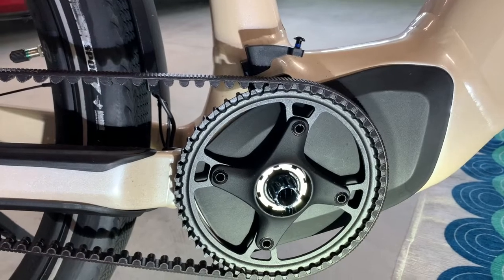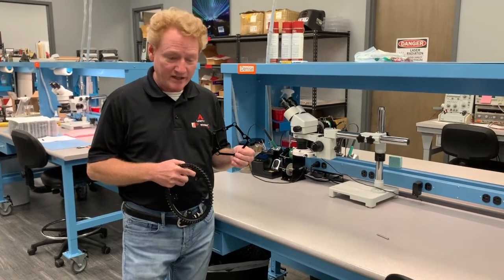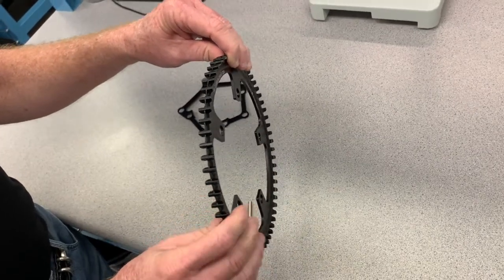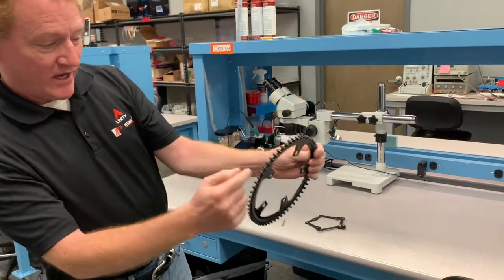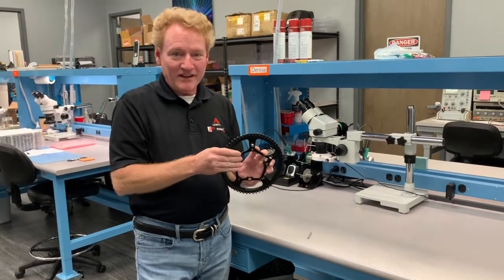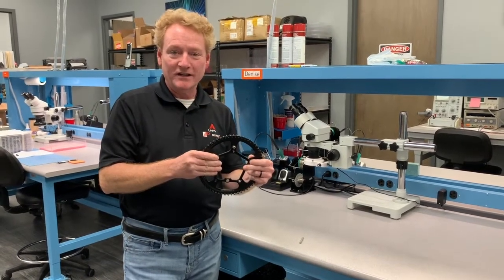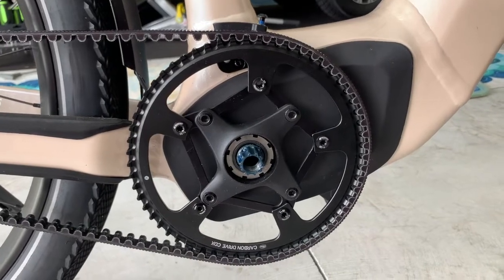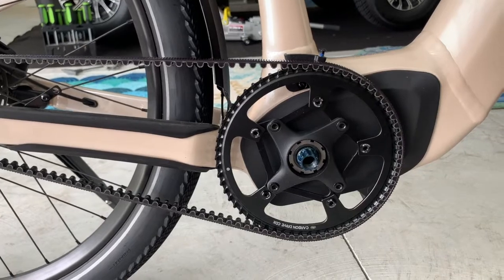How to mount a 5-spoke, 130mm sprocket onto a 4-spoke, 104mm spider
This video describes implications of using 5-spoke, 130mm BCD sprockets on 4-spoke, 104mm BCD spiders. More specifically, it covers the successful use of a 60-tooth Gates Carbon Drive sprocket on a Specialized Turbo Como, which was originally equipped with a 50-tooth sprocket.

Chapters:
0:00     Original Specialized Turbo Como 50-tooth sprocket
1:29     Further explanation of the potential offset problem
8:52     Ti Cycles Website
13:28   Finished modification

Original Turbo Como Configuration:
50T Front, 24T Rear, 112T Belt. 465.27 Chainstay, 2.083 Ratio

Two options that will fit the bike:
55T Front, 24T Rear, 125T Belt. 467.04 Chainstay. 2.3 Ratio
(This is easiest, because the front sprocket is 4 spoke, 104mm bolt pattern)

60T Front, 24T Rear, 128T Belt. 468.76 Chainstay. 2.5 Ratio
(In this case, front sprocket is 5 spoke, 130mm bolt pattern, and an adapter is needed)